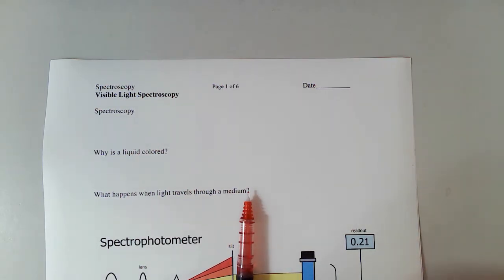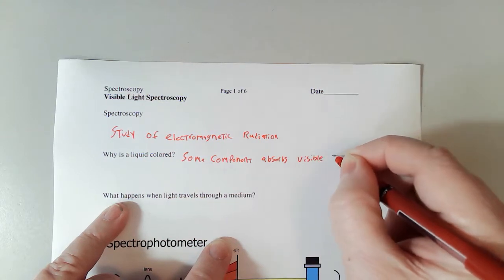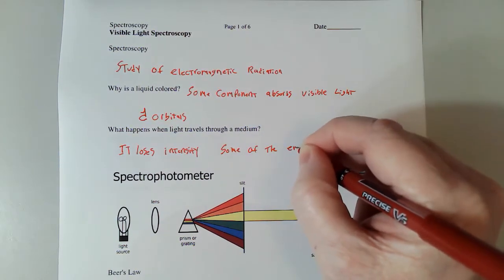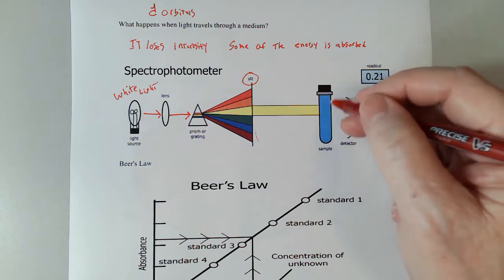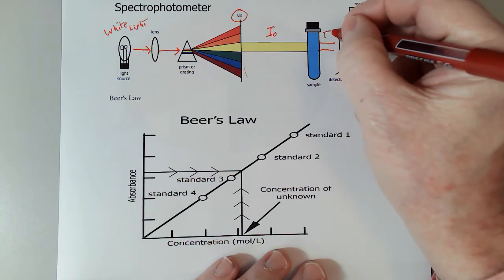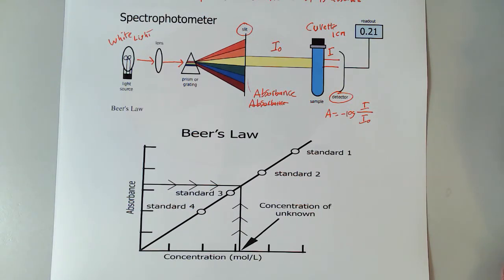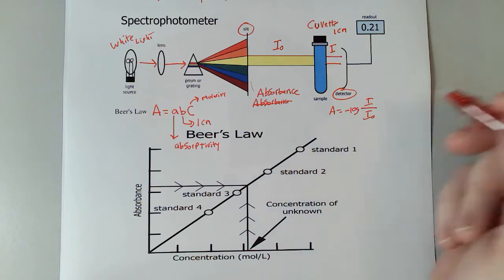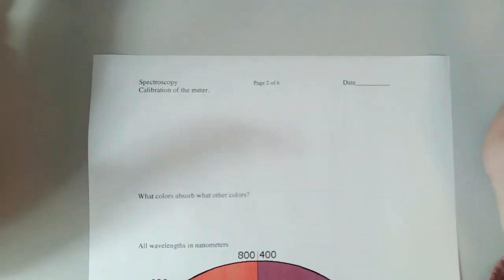AP Spectroscopy Pg 1 2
This is the first two pages of the Spectroscopy Lecture outline.